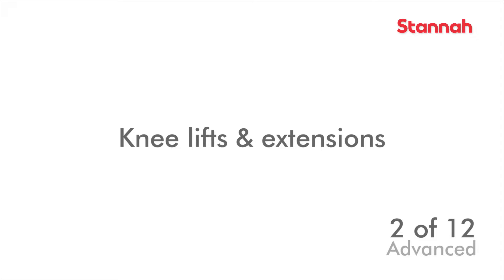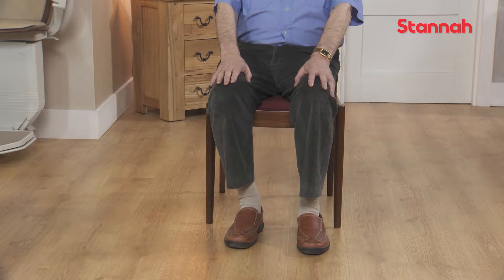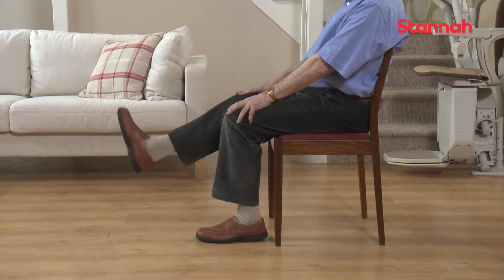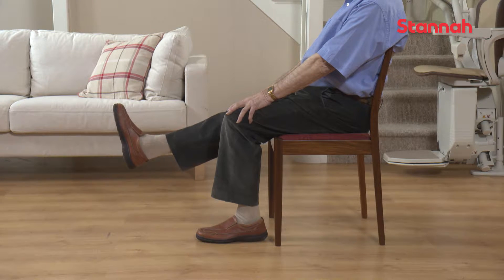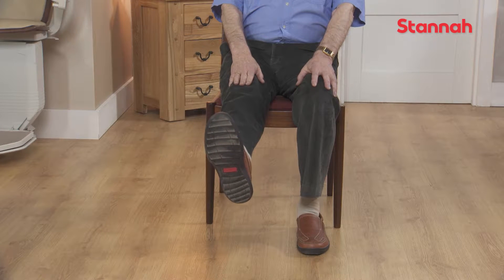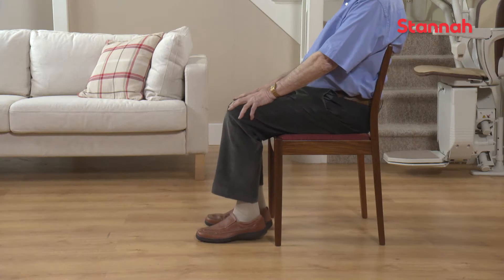2. Advanced Knee Lift & Extension Exercises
These seated knee lifts and extension exercises really help to increase your hip flexibility.